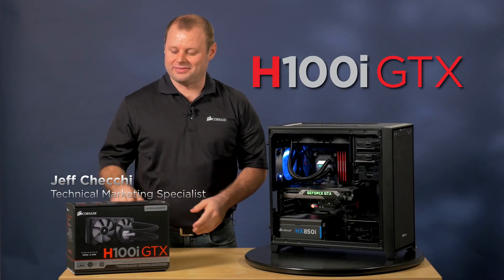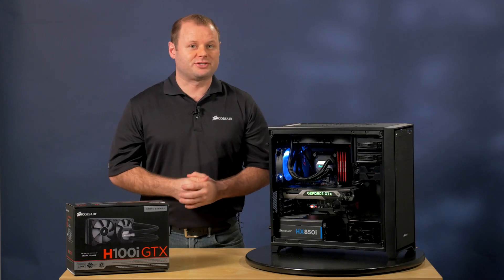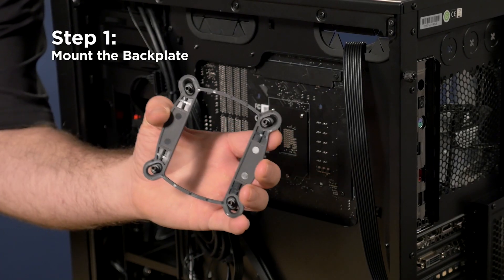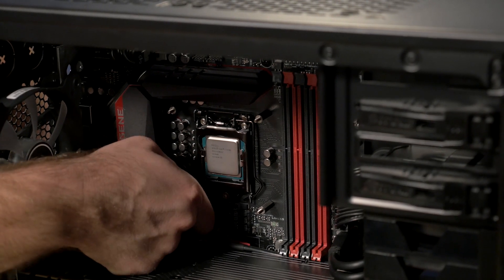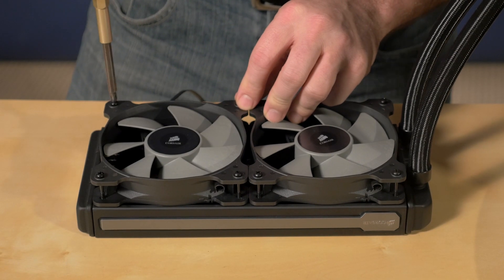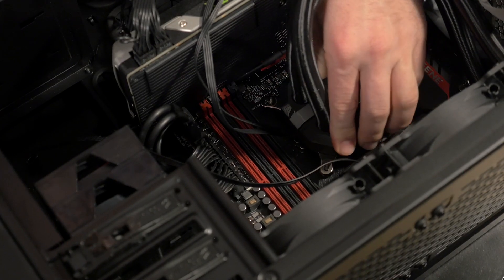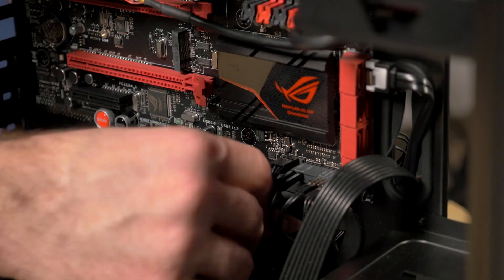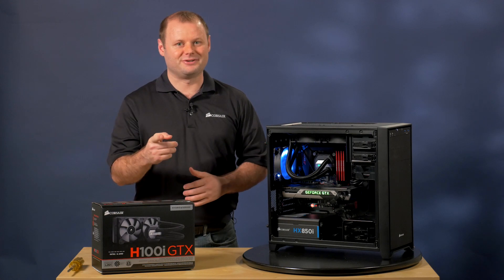Corsair Hydro Series H100i GTX Liquid CPU Cooler Installation How-To Guide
The Hydro Series H100i GTX is an extreme performance, all-in-one liquid CPU cooler for cases with 240mm radiator mounts. The 240mm radiator and dual SP120L PWM fans provide the excellent heat dissipation you need for highly overclocked CPUs. Corsair Link is built in, so you can monitor temperatures, adjust cooling performance and customize LED lighting directly from your desktop.